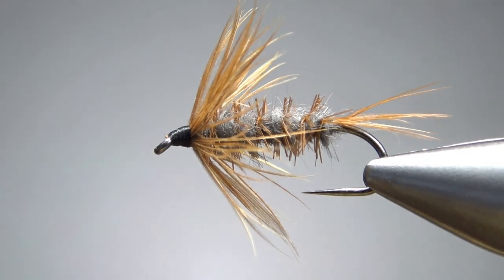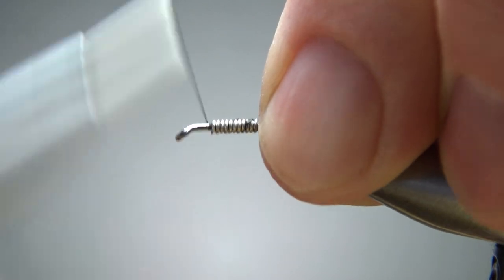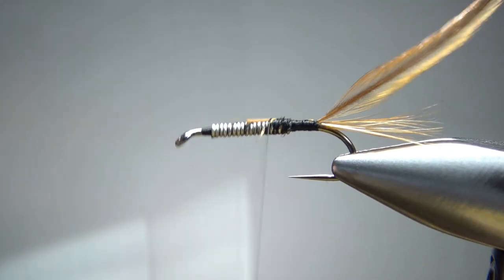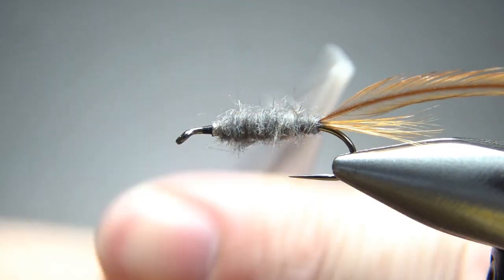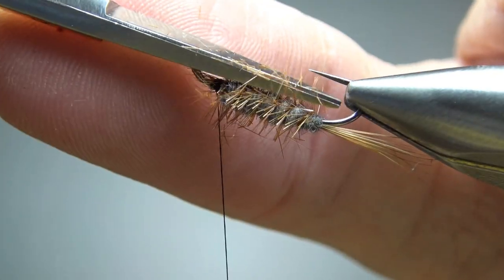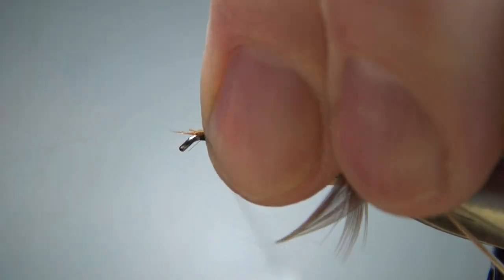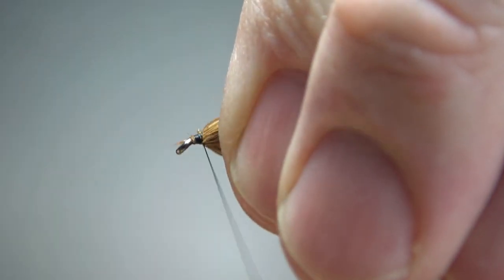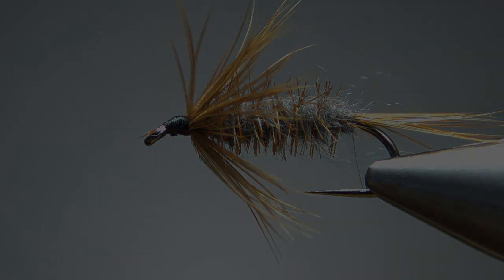The Pellis Muskrat - a Western Pennsylvania Favorite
Created by the late Tom Pellis of Greensburg, PA, the Pellis Muskrat Nymph is a simple-to-tie weighted nymph that has proven effective in trout waters throughout the region.

Thread: Black
Weight: 0.015" optional
Tail: Brown hackle fibers
Rib: Brown dry fly hackle, clipped short
Body: Muskrat fur dubbing
Hackle: Brown hen